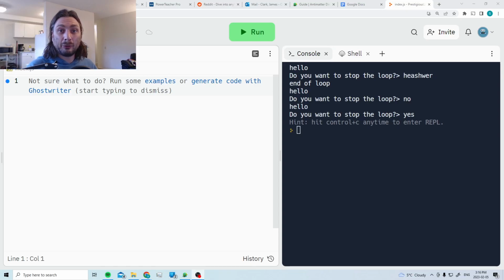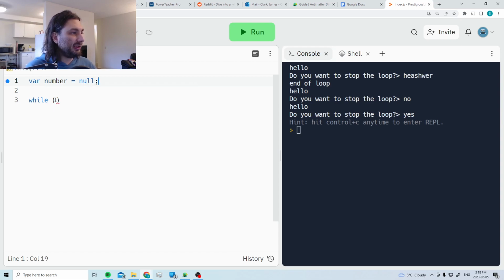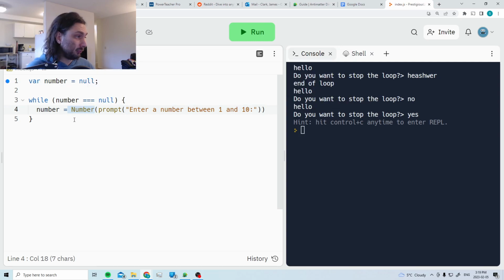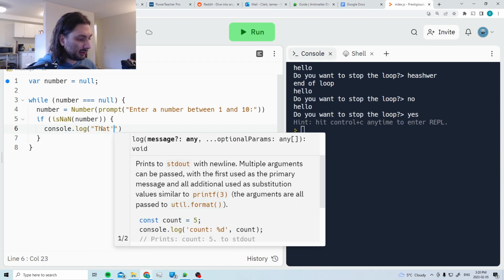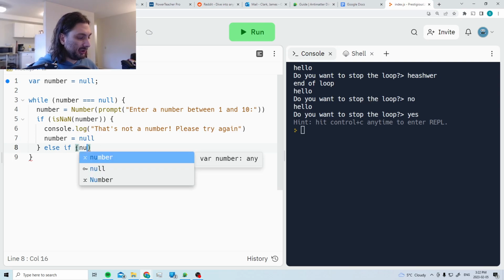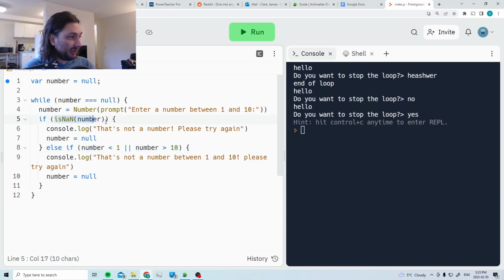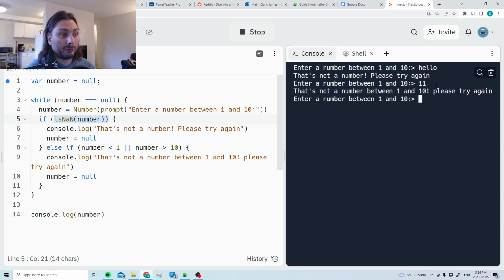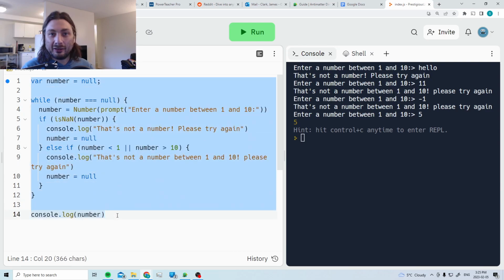Javascript Input Verification